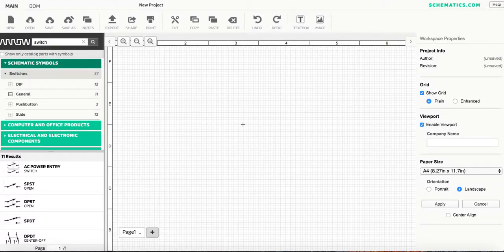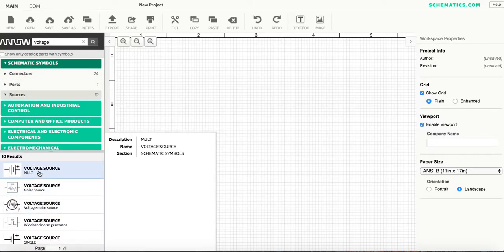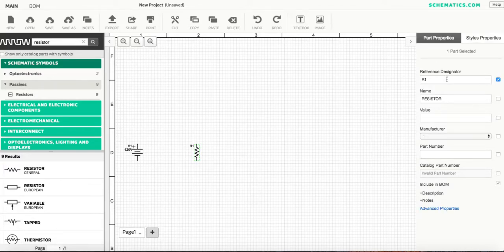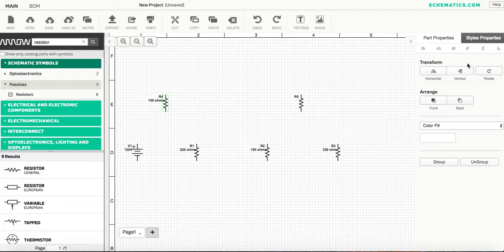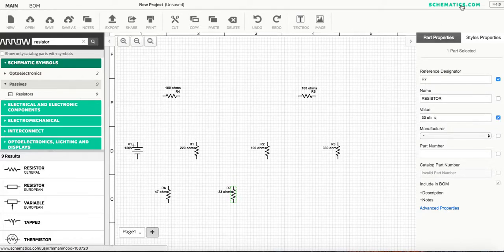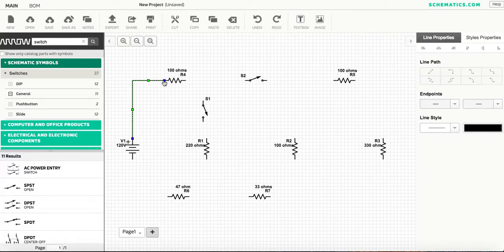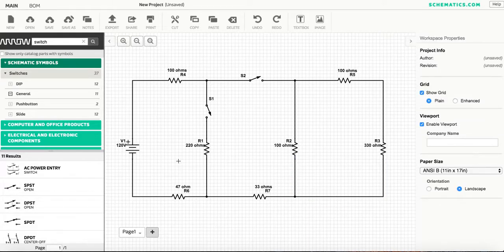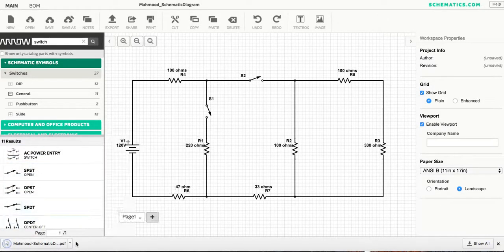Circuit Diagram with Schematics.com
This is a tutorial for creating a circuit diagram in schematics.com. I go over how to set up your document, where to find circuit elements such as voltage sources, resistors, switches and wires, and how to insert these.